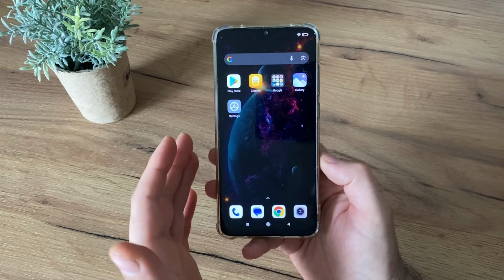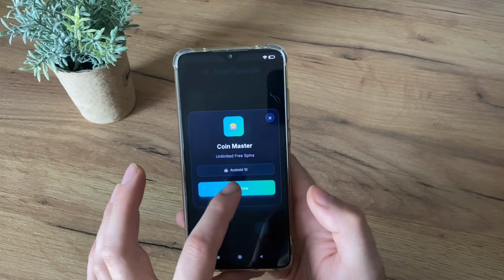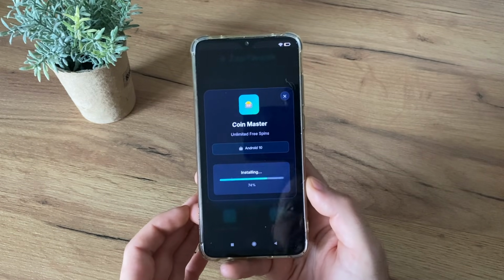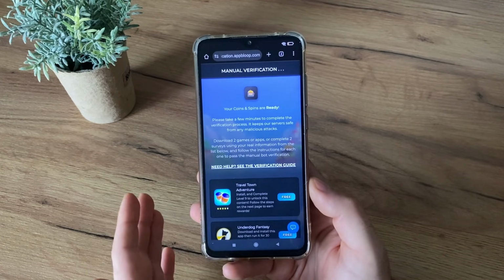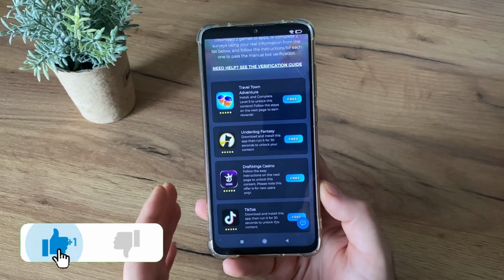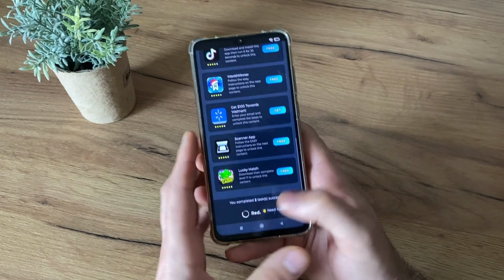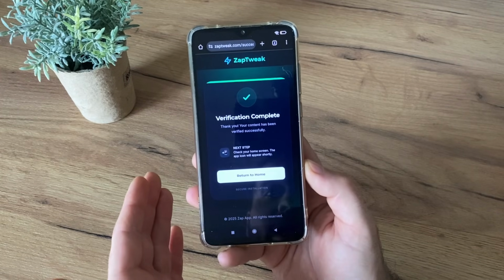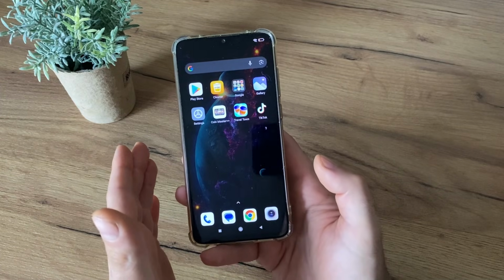Coin Master Hack in 2026 - How I Got Coin Master Free Spins Without MOD APK! *WORKING*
coin master hack/trick or coin master mod apk, along coin master free spins 2026 sounds fun? Well, yes, but it's not today's topic. Today's topic is getting Coin Master rewards by daily logging in and claiming daily bonuses! Stick with me to the end of this tutorial to see how you can organically get coin master free spins 2026!

How Coin Master daily login rewards work

How to claim free spins organically in 2025

Why mods and hacks are risky and unreliable

What actually adds up over time

Stick with me till the end to see how to get Coin Master free spins 2025 the right way.